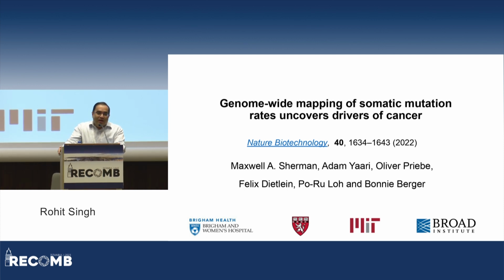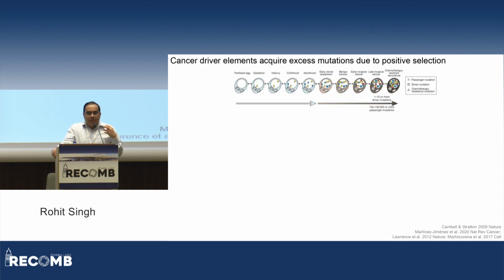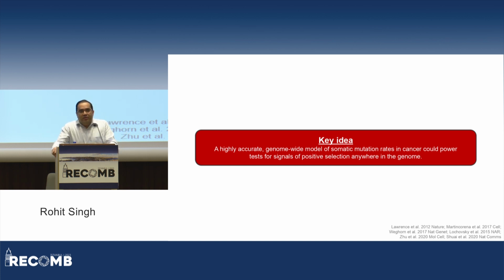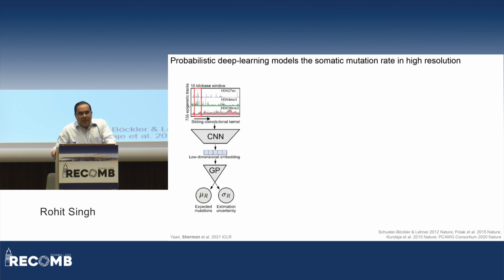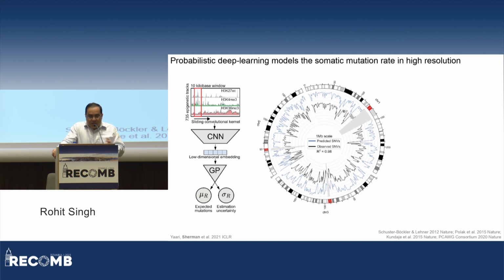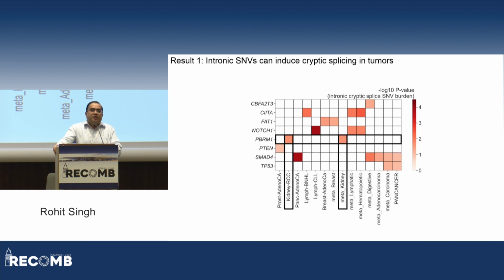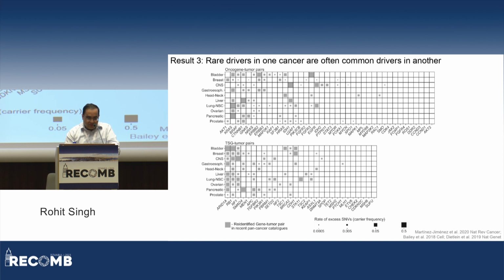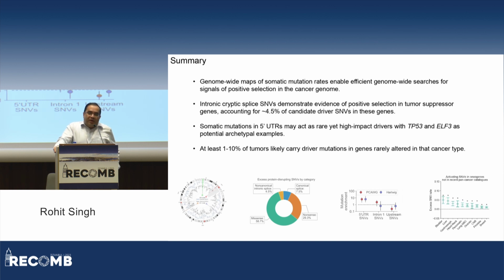R Singh. Genome-wide mapping of somatic mutation rates uncovers drivers of cancer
"Genome-wide mapping of somatic mutation rates uncovers drivers of cancer" by Maxwell Sherman, Adam Yaari, Oliver Priebe, Felix Dietlein, Po-Ru Loh and Bonnie Berger  - Presented by Rohit Singh

Abstract:
Identification of cancer driver mutations that confer a proliferative advantage is central to understanding cancer; however, searches have often been limited to protein-coding sequences and specific non-coding elements (for example, promoters) because of the challenge of modeling the highly variable somatic mutation rates observed across tumor genomes. Here we present Dig, a method to search for driver elements and mutations anywhere in the genome. We use deep neural networks to map cancer-specific mutation rates genome-wide at kilobase-scale resolution. These estimates are then refined to search for evidence of driver mutations under positive selection throughout the genome by comparing observed to expected mutation counts. We mapped mutation rates for 37 cancer types and applied these maps to identify putative drivers within intronic cryptic splice regions, 5′ untranslated regions and infrequently mutated genes. Our high-resolution mutation rate maps, available for web-based exploration, are a resource to enable driver discovery genome-wide.